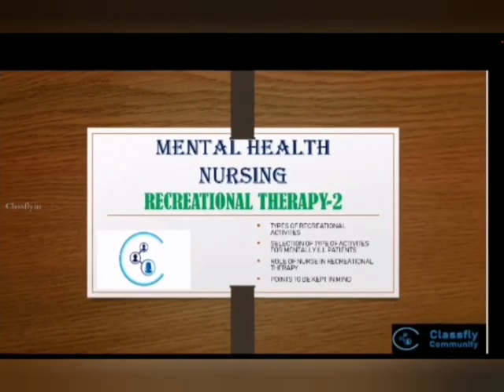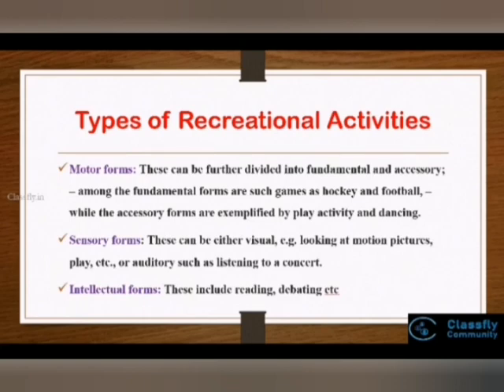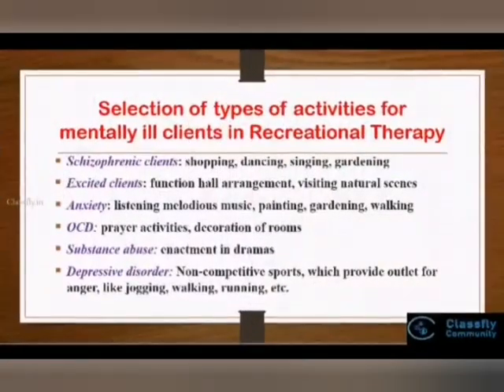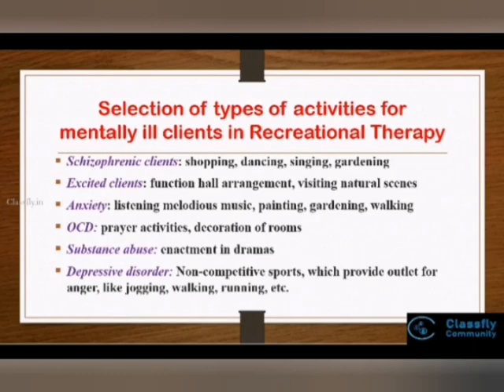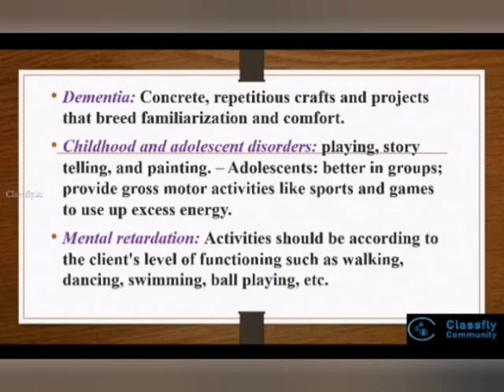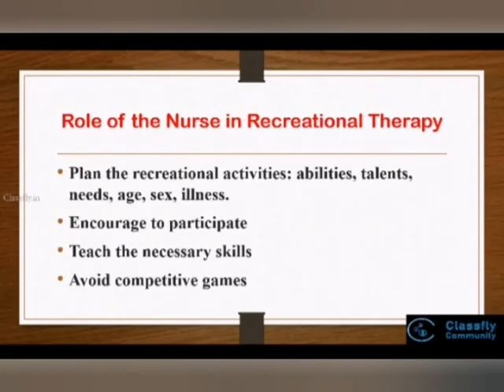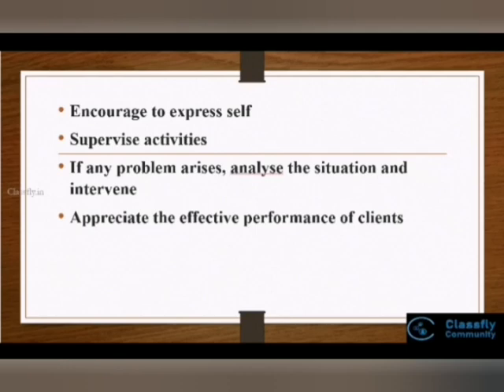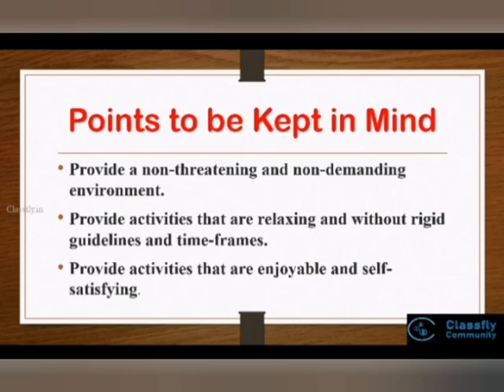3rd year | Mental health nursing | Recreational therapy part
We are starting to build Netflix for all the degree videos in India, in every language, and also these videos are made by students to have a friendly impression.
The video is made by Stephy Johnson and approved by Rishana.